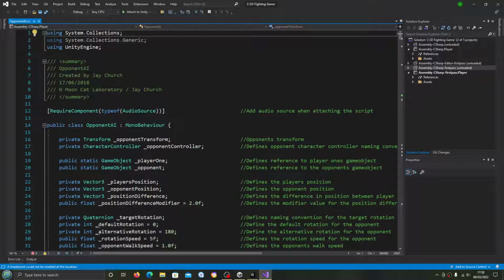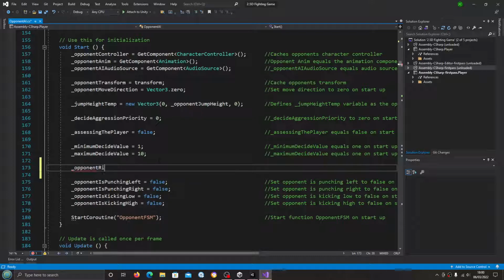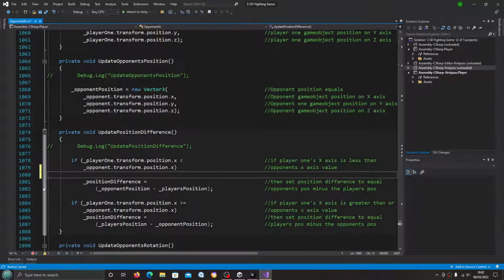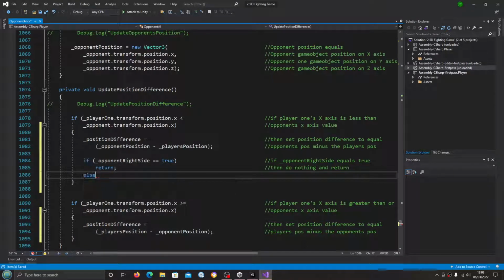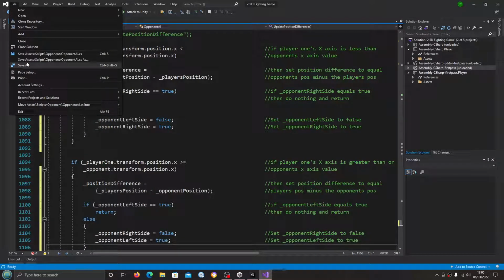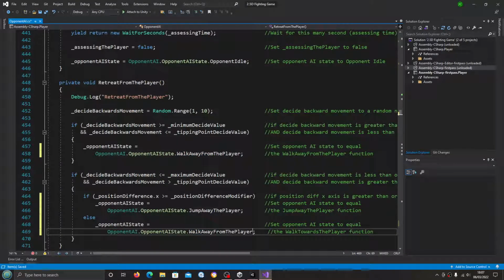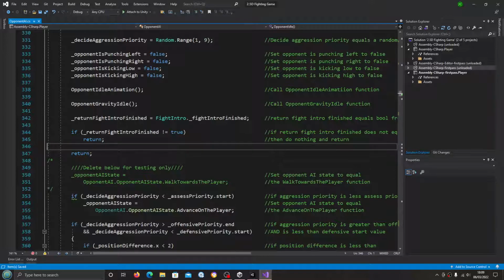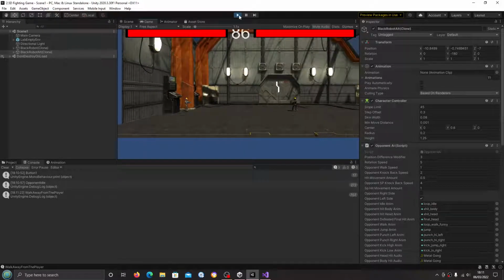Unity3D Fighting Game Tutorial #198 Opponent AI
In this lesson we make some additions to our opponent AI.